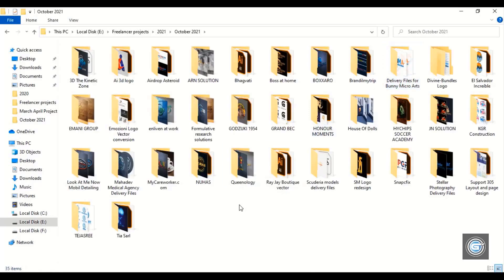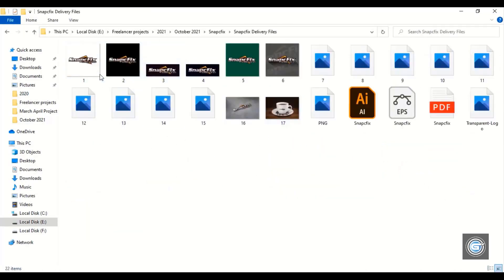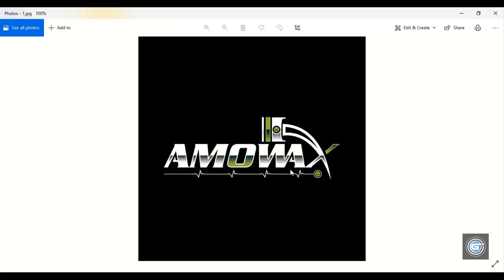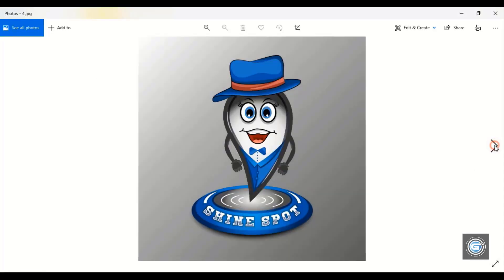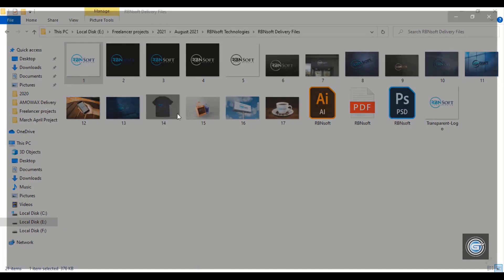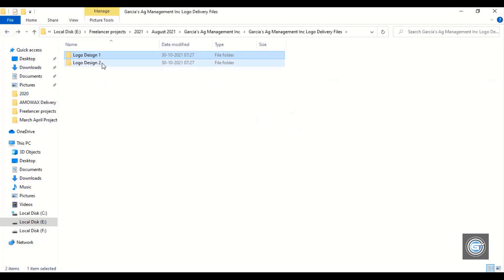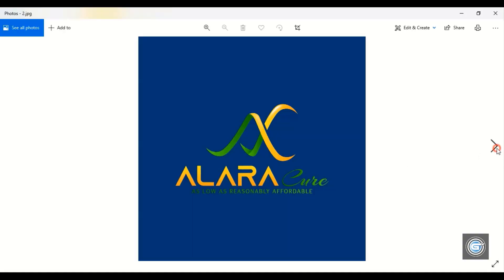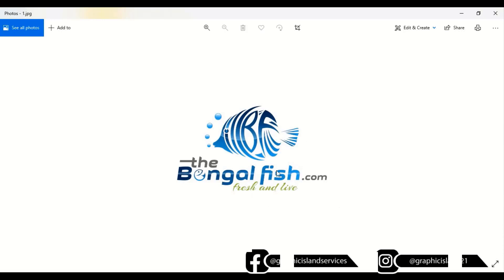Logo Design Inspirations 2022 | Graphics Design Inspirations